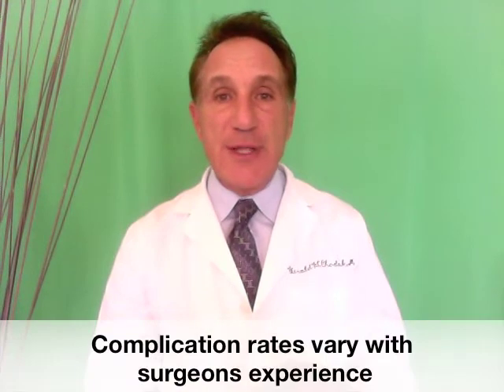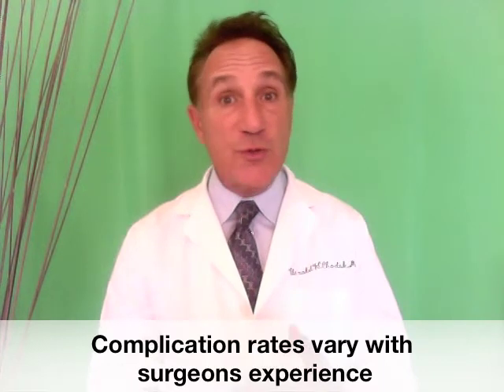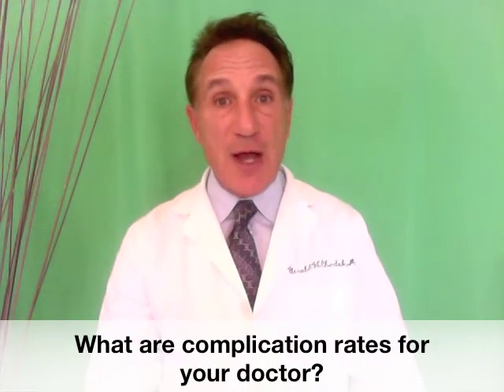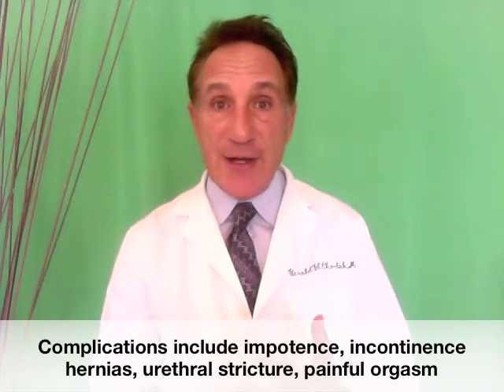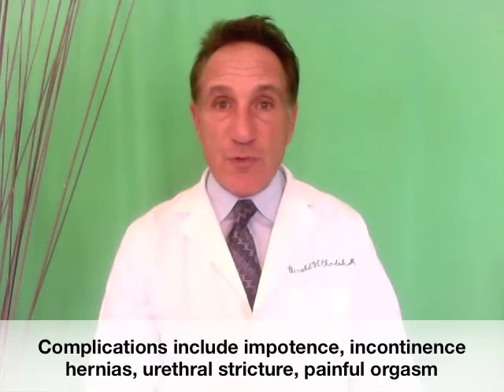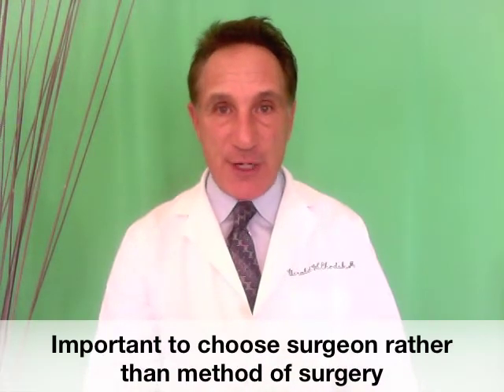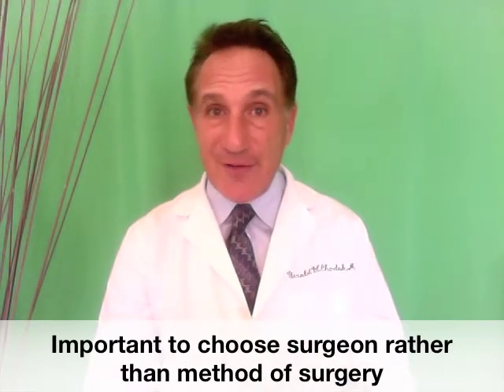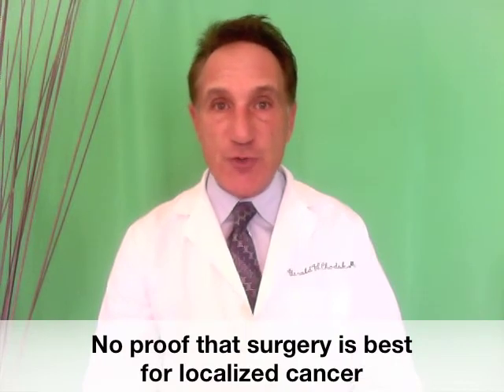Overview of Radical Prostatectomy for Prostate Cancer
This is the first of a series of videos about treating prostate cancer for the free video The pros and cons and current status of this treatment is discussed along with key questions men should ask their doctor before undergoing treatment.